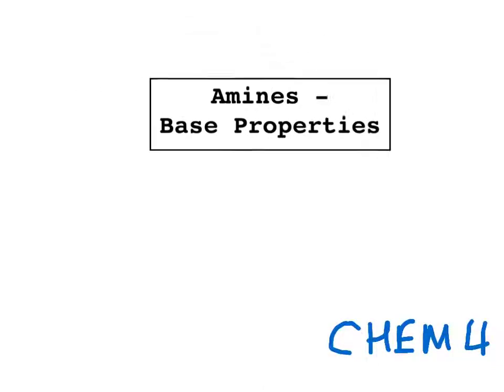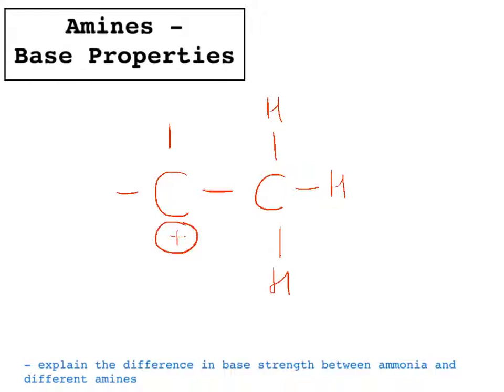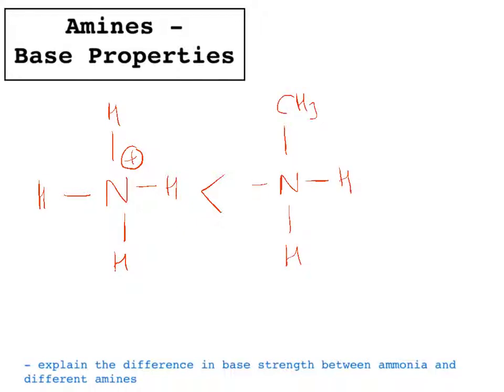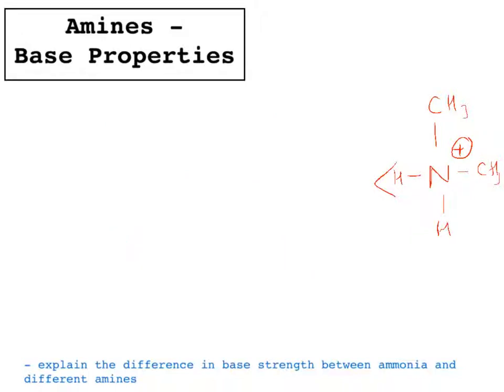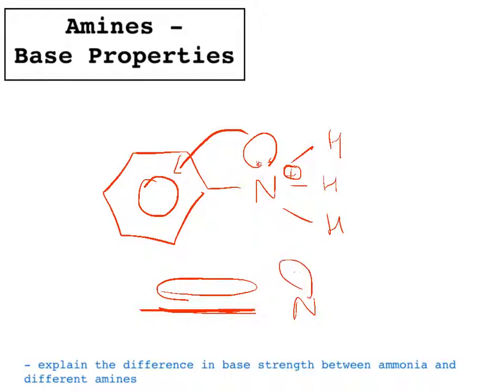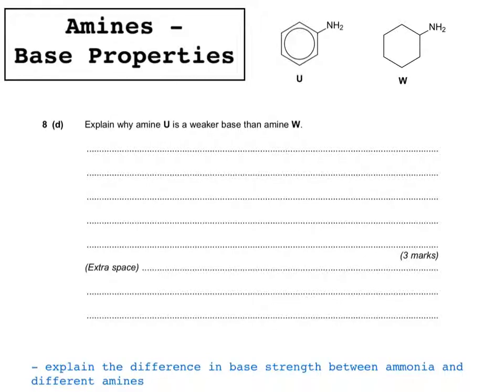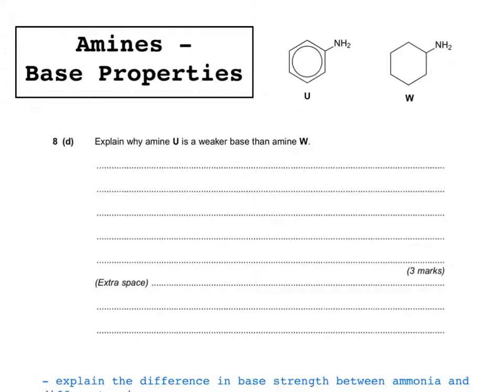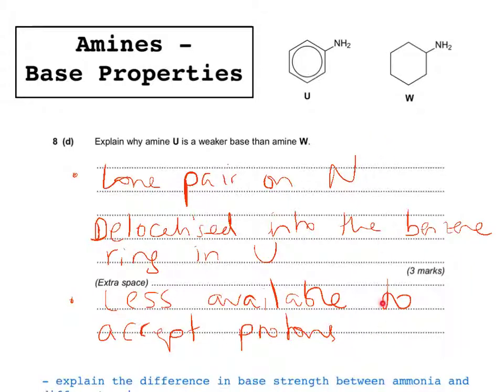Amines - Base Properties